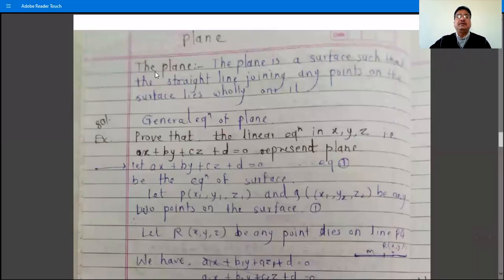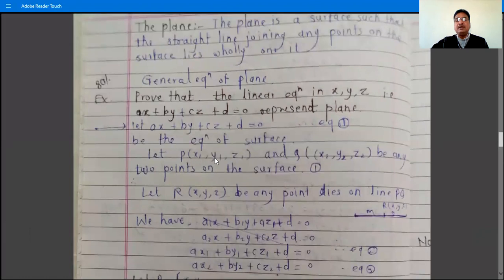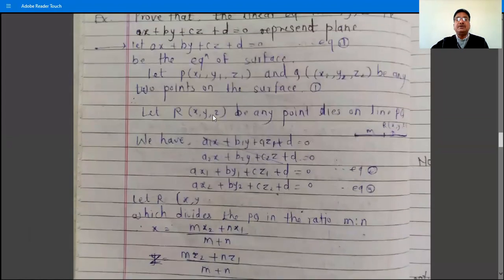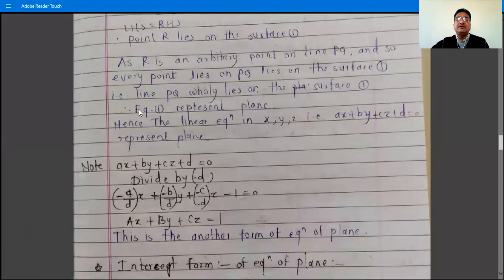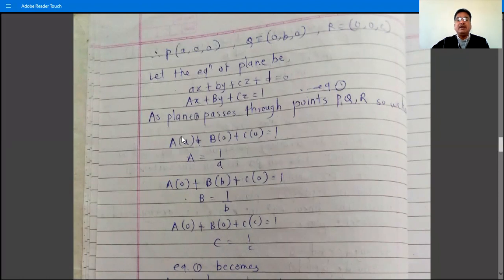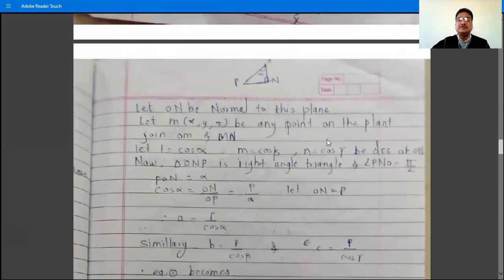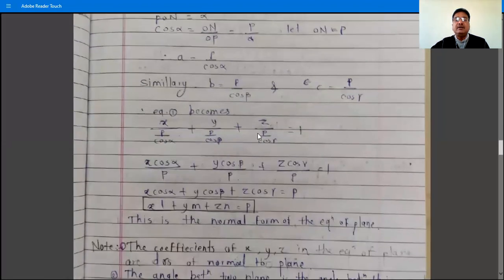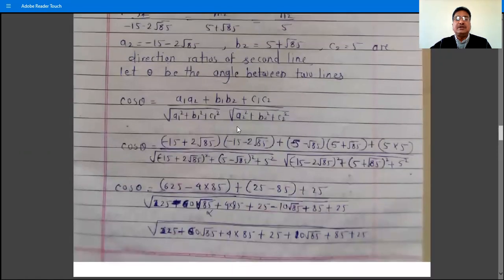5.F.Y.B.Sc.(Remedial coaching)Equation of Planes Dr.B.D.Gavhane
Equations of Plane in different form :
1) General form
2) Intercept form
3) Normal form